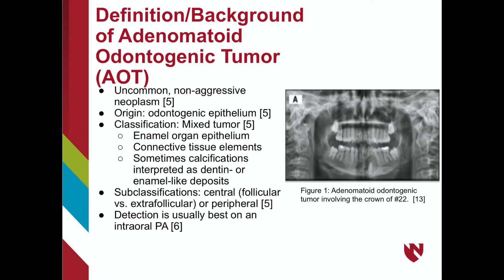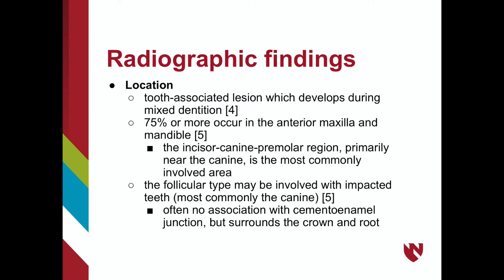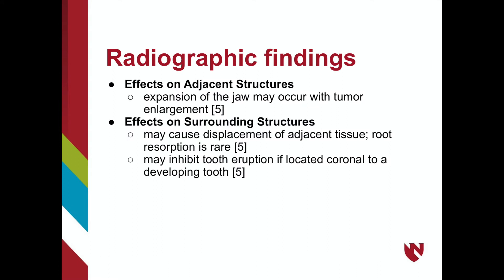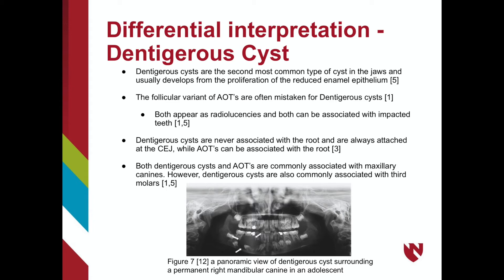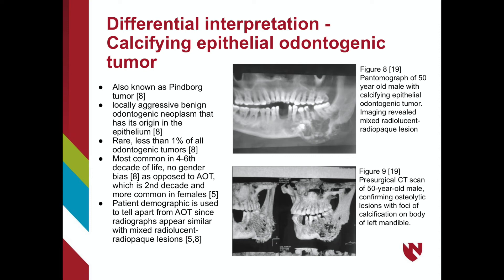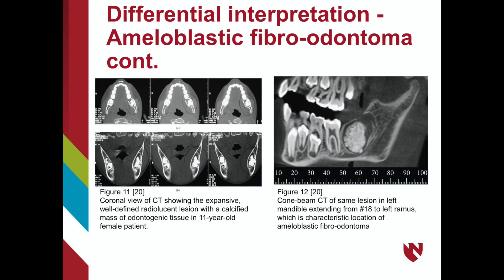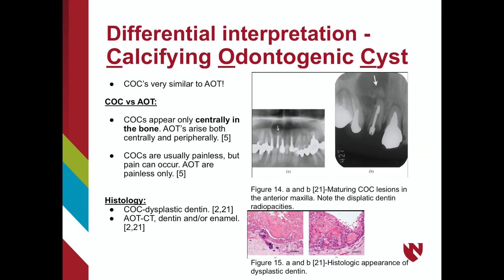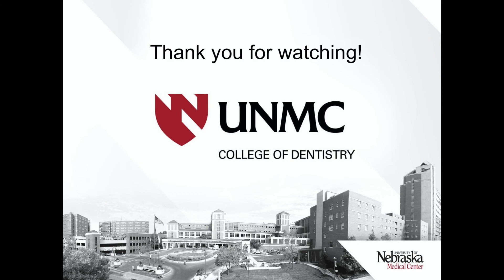Adenomatoid Odontogenic Tumor (AOT)